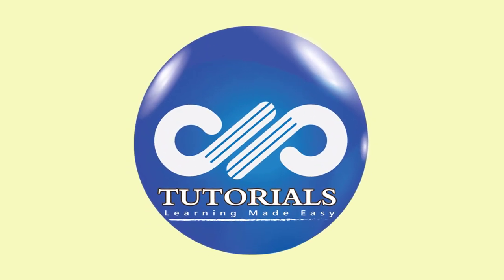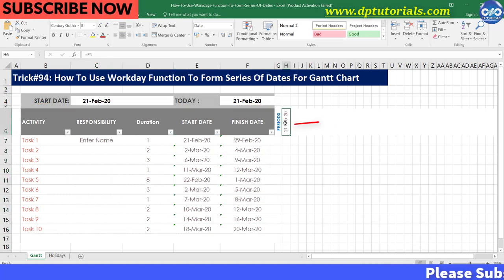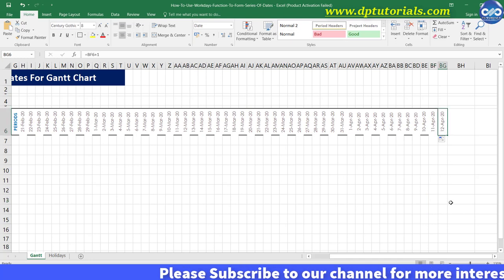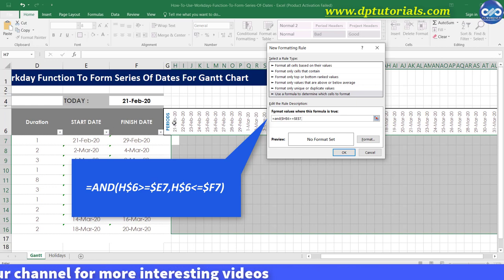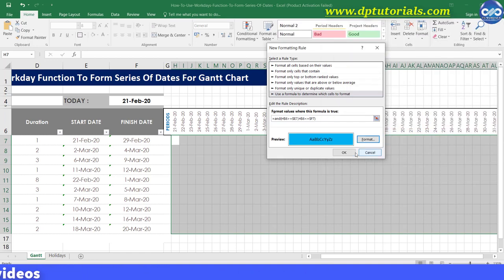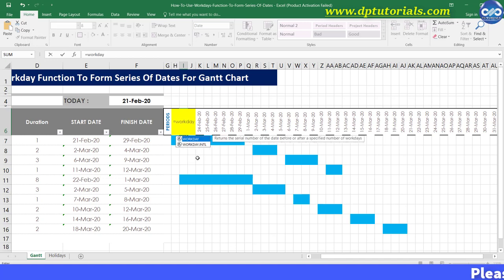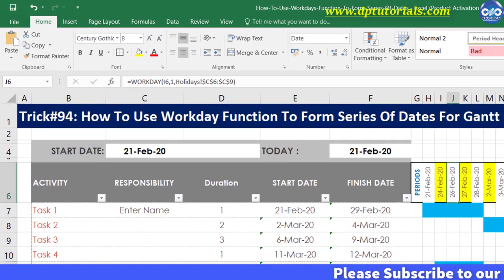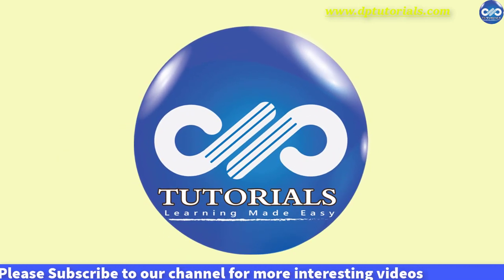How To Use Workdays Function To Form Series Of Dates For Gantt Chart || Excel Tricks || dptutorials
In this tutorial let us see How To Use Workday Function To Form Series Of Dates For Gantt Chart in Excel

Now in this example, let us see how to generate Gantt chart and the usage of Workday function in excel.

For a sample project if I have activities like this with their start and finish dates.

We would be required to put dates in the columns from H onwards to plot the bars/Gantt charts

Normally every one of us put dates by just entering a formula in cell I6 as = H6+1 and then drag the formula till the last column to apply the same formula.

And then let us apply conditional formatting here to show as bars.
I select all the relevant cells and click on conditional formatting, click on New rule, select the last option “Use a formula to determine which cells to format” and type the formula in the space adjust the locking with dollar symbols like this.

And then click on format and select a fill color like blue color.

Click ok and again Ok to confirm. Now you will see the Gantt charts based on dates.

But if the timeline, if you want to show only working days I.e., Monday to Friday and also excluding your project’s holidays.

Then you would be entering a formula in cell I6 as = Workday(H6,1, holidays) and then enter and drag this cell till the last column and then keenly observe that all Saturdays and Sundays are excluded in the timeline along with the holidays that we have listed like 25th Feb’20.

Got it, friends,

So, this is all about How To Use Workday Function To Form Series Of Dates For Gantt Chart in Excel